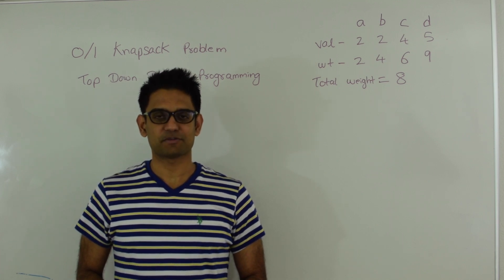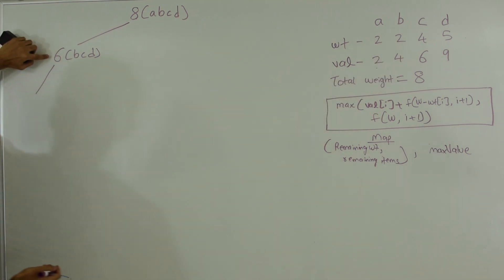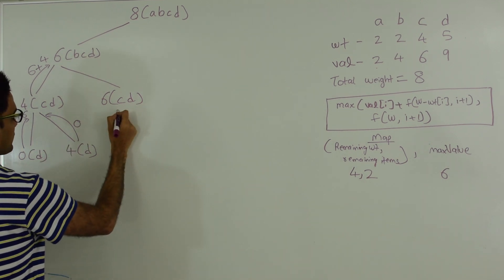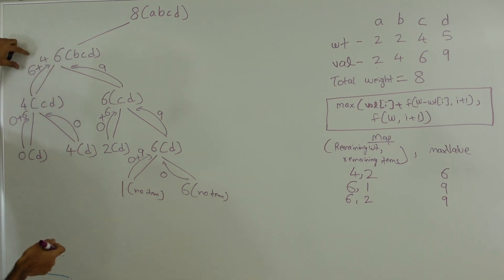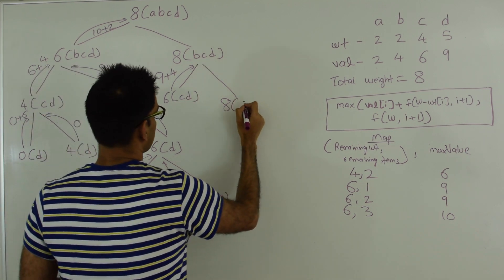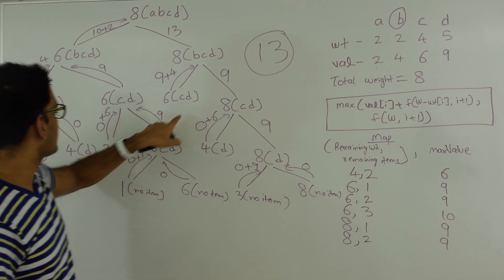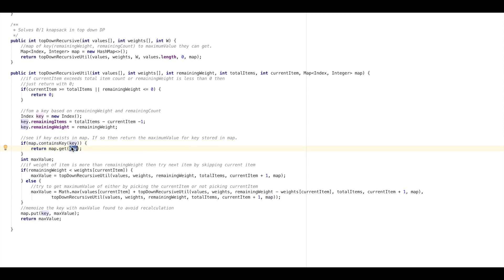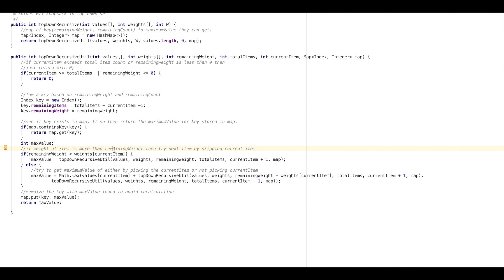0/1 Knapsack Problem Top Down Dynamic Programming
Solving 0/1 Knapsack problem using top down dynamic programming with memoization